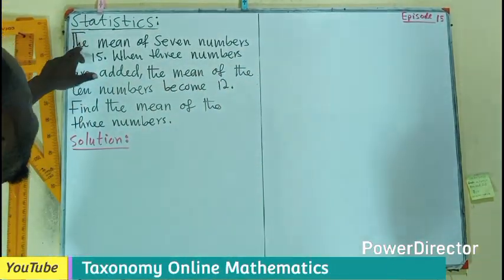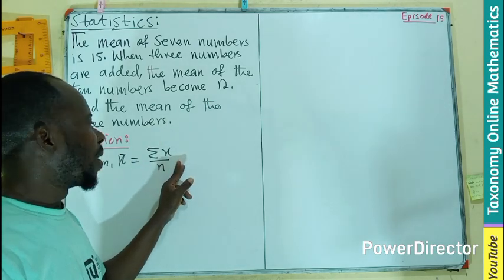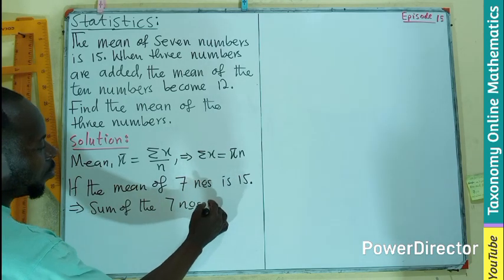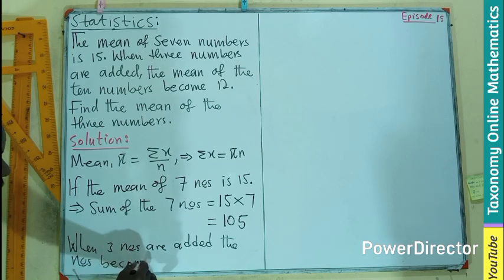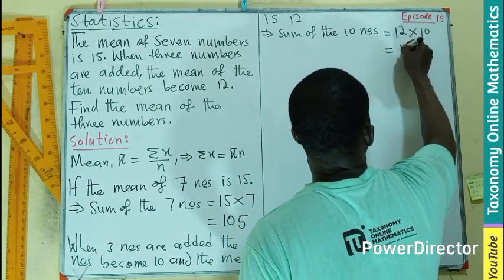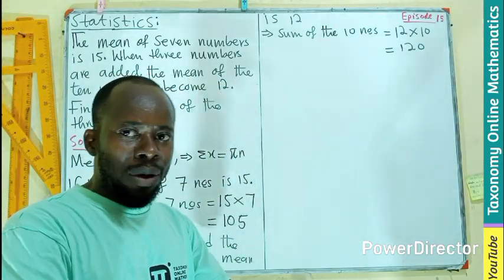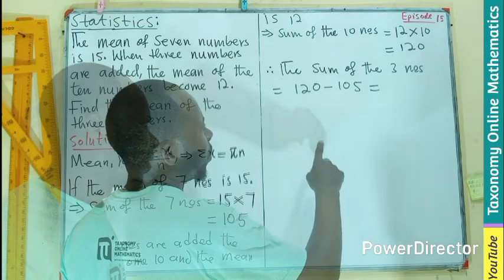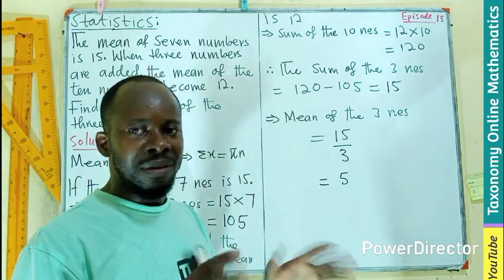Statistics: Measure of Central Tendency (Word Problem Application of Arithmetic Mean) | Episode 15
Welcome back to our Statistics series! In Episode 15, we're diving into the practical application of the Arithmetic Mean by tackling a real-world word problem. Learn how to identify key information and use the formula to calculate the average in a relatable scenario.

This video will walk you through the step-by-step process of solving the word problem, making even complex concepts easy to understand. Whether you're a student studying statistics, preparing for an exam, or just curious about how averages work in everyday life, this episode is for you!

In this video, you'll learn:
 * How to interpret word problems to find the necessary data.
 * The formula for calculating the arithmetic mean.
 * How to apply the formula to solve a practical example.
 * Tips and tricks for understanding measures of central tendency.